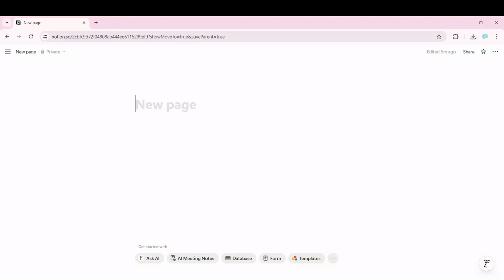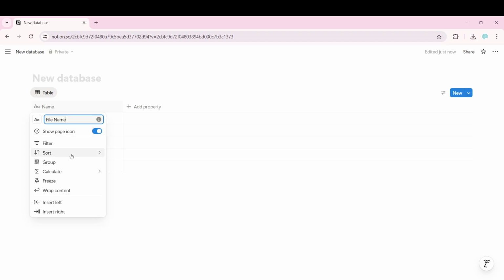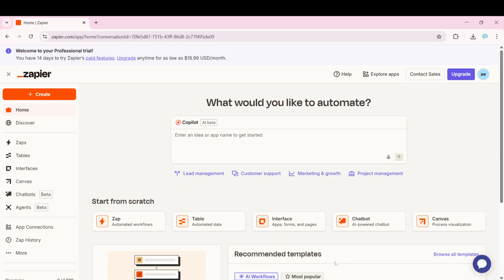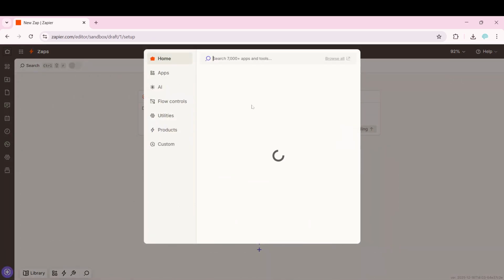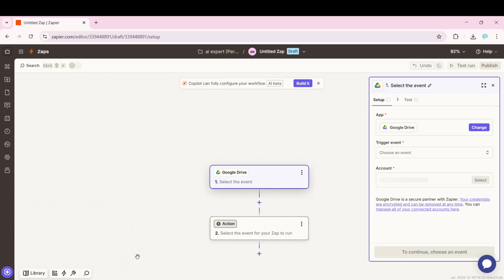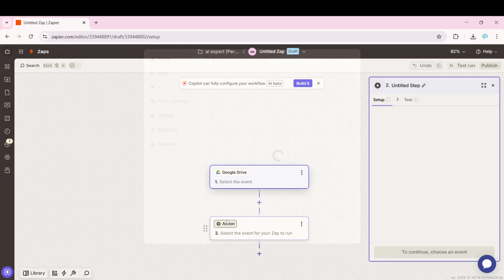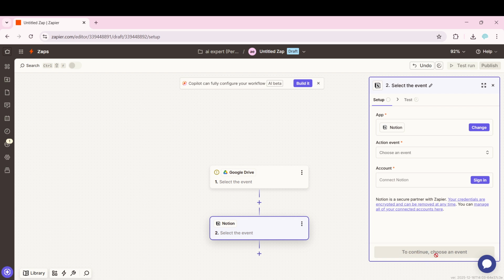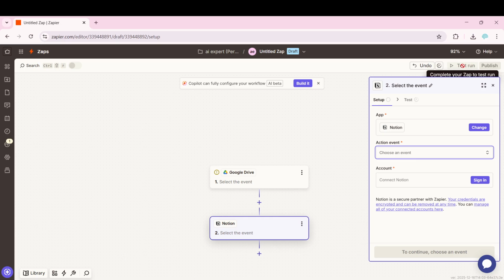How To Add Google Drive Files To Notion Automatically (Updated 2025)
In this video, we discuss streamlining your file management by learning to add Google Drive files to Notion automatically. We look at automation strategies to keep your cloud storage and document organization perfectly synced.

00:00 Intro
00:08 Tool Requirement: Zapier
00:24 Prepare Notion Database
01:01 Create Zapier Zap: Set Google Drive Trigger
01:45 Set Zapier Zap: Set Notion Action
01:57 Map Fields and Test Zap
02:29 Turn Zap On